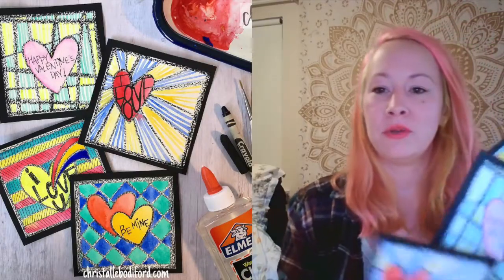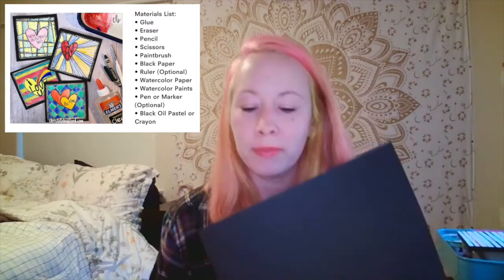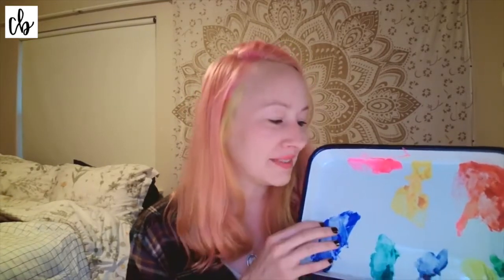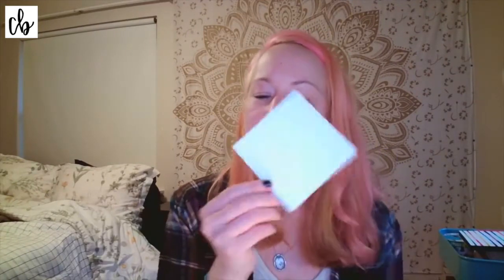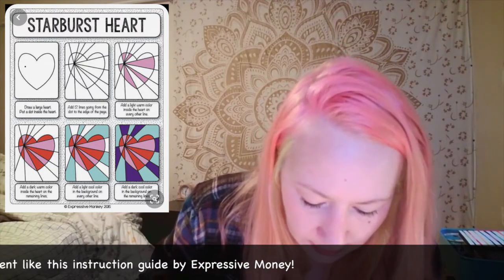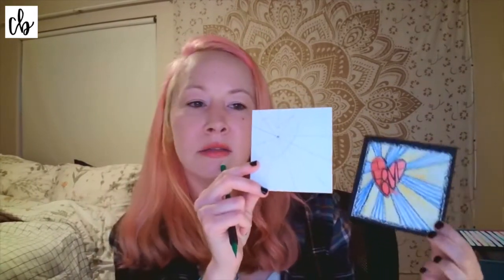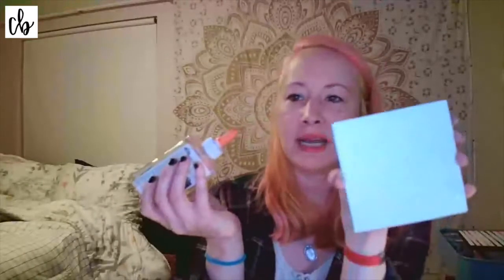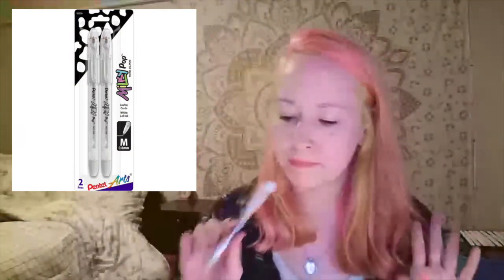Kids Craft Hour • Watercolor Heart Art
Let's create unique Valentine's Day cards for you to share with someone special!

We'll use oil pastel or crayon to create a resist and add color using watercolor paints in this one-hour art class.

These colorful heart artworks are small enough to mail in a standard square envelope or make your own to pass out in-person cards.

Materials List:
• Glue
• Pencil
• Eraser
• Scissors

• Black Paper
• Ruler (Optional)

• Watercolor Paper
• Watercolor Paints

• Black Oil Pastel or Crayon
• Black Pen or Marker (Optional)

Project Time: Approximately 45 minutes

What is Kids Craft Hour?  KCH is a 1-hour virtual art/craft lesson for kids that is 100% free (with no catch) to encourage children and families to create together. I host these events once a month, and you can check my website for upcoming events at christallebodiford.com.

To learn more about Christalle, book an art lesson, purchase original artwork, or donate be sure to check out her other platforms: